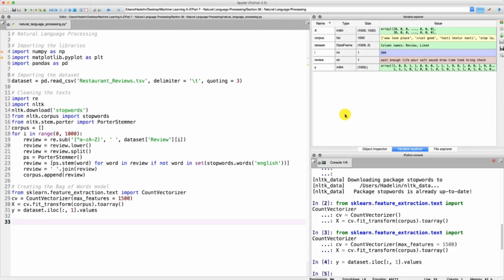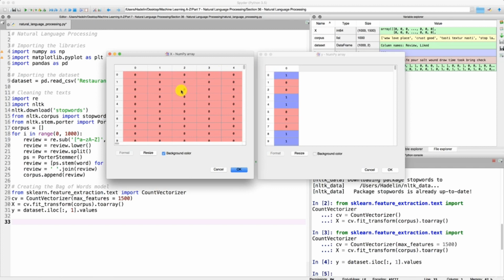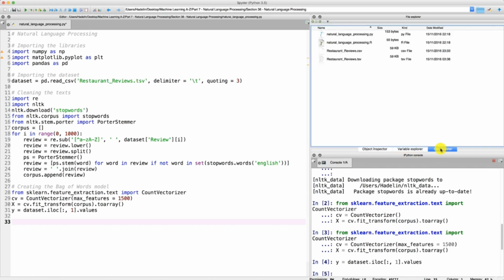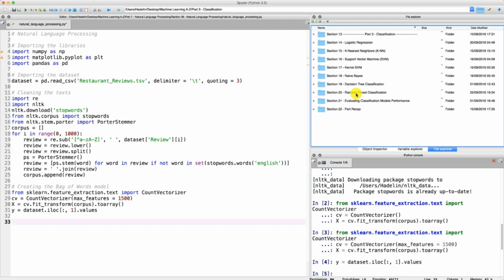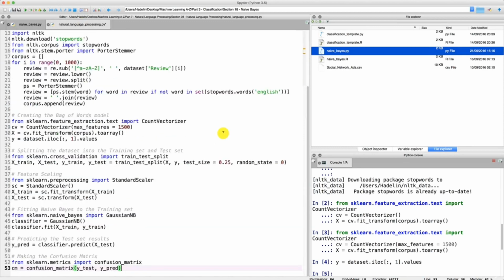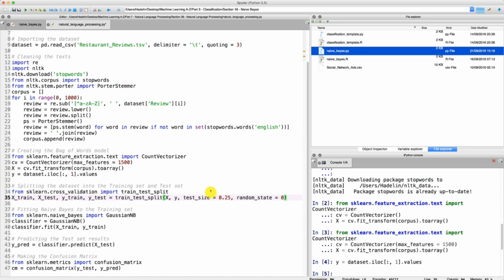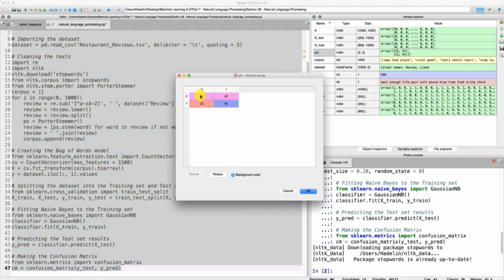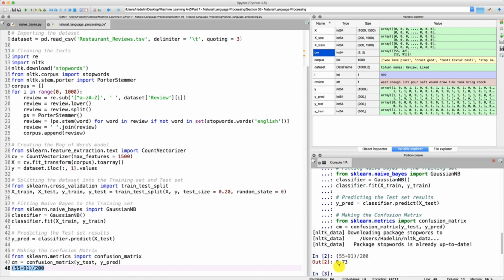natural language processing in python step 10 video 181 machine learning